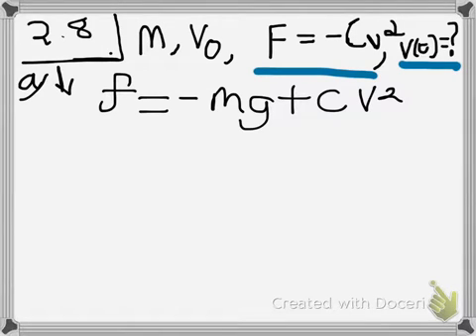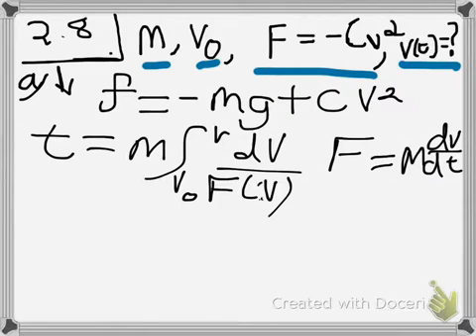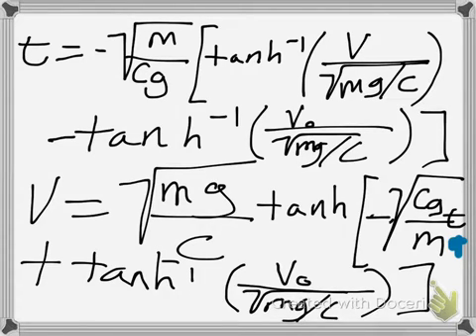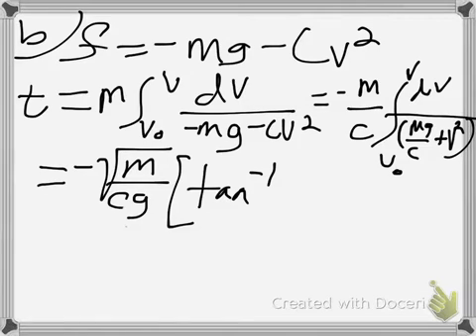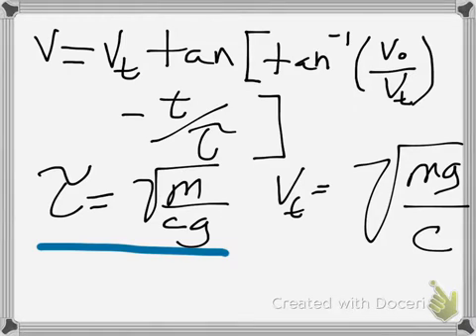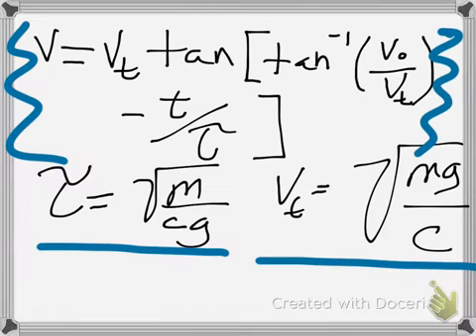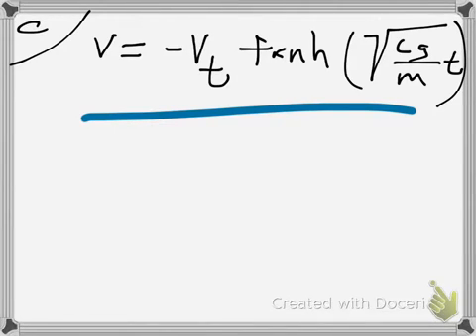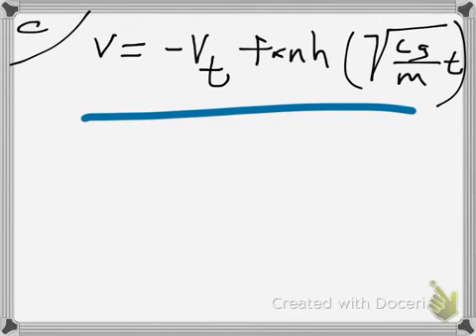Quadratic drag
What happens when an object is subjected to quadratic drag?
Shows problem solving techniques for velocity dependent forces.